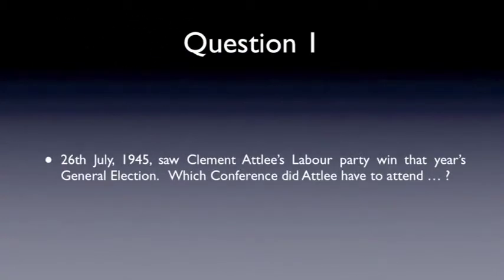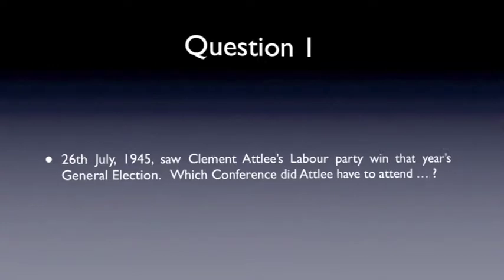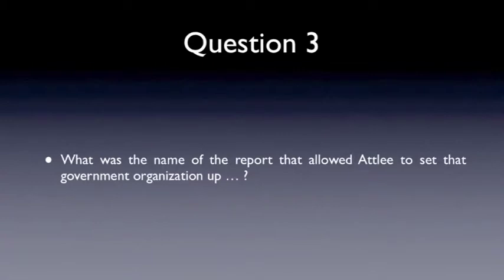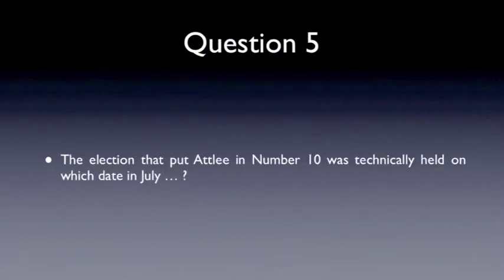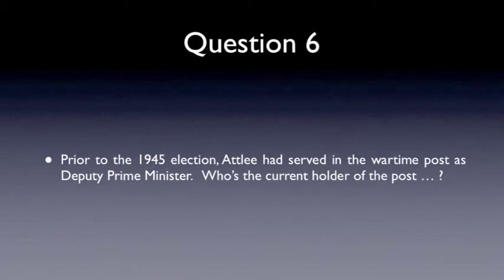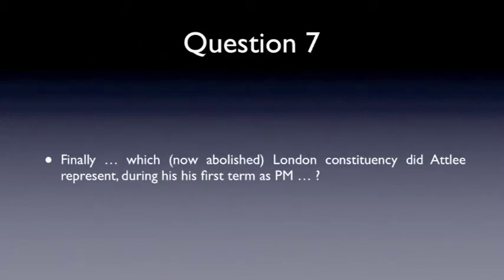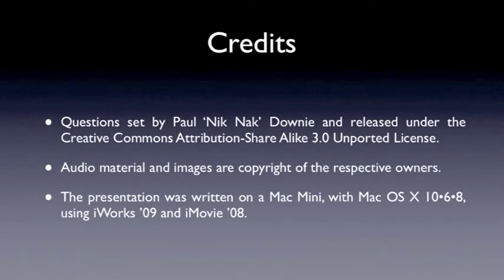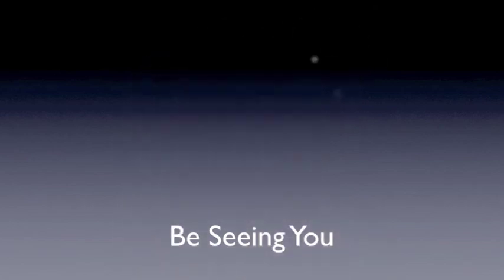26th July 2013 Teaser 1945 And All That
This is the video for today's Teaser: to find out more, or put in your answers, go